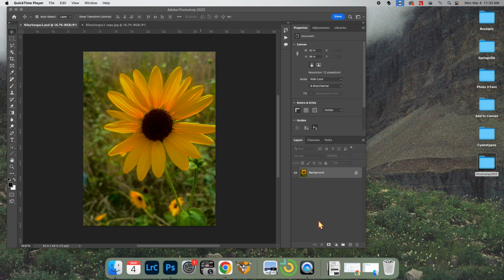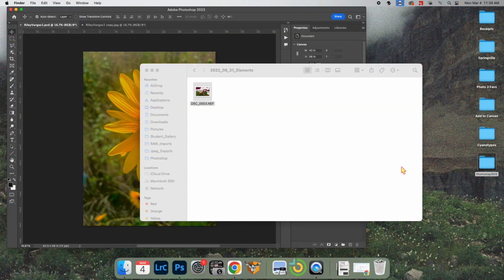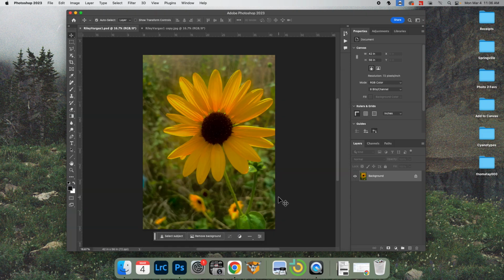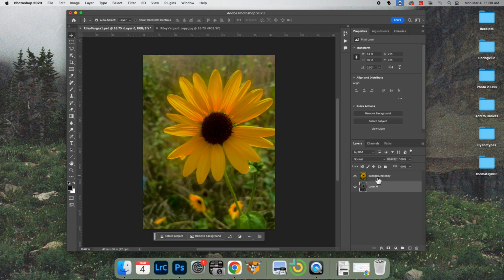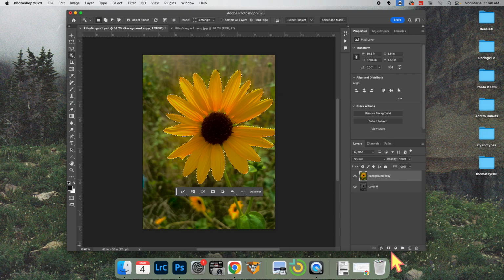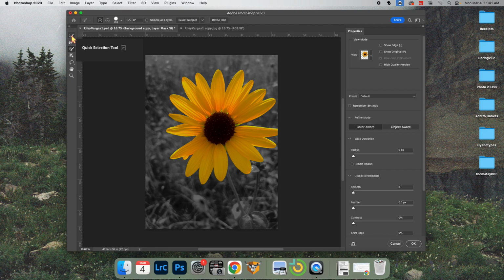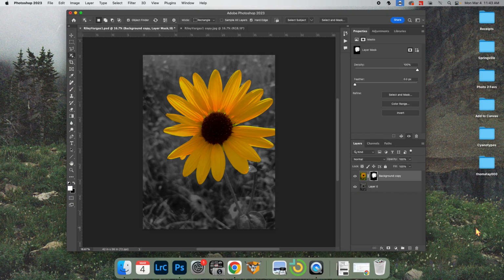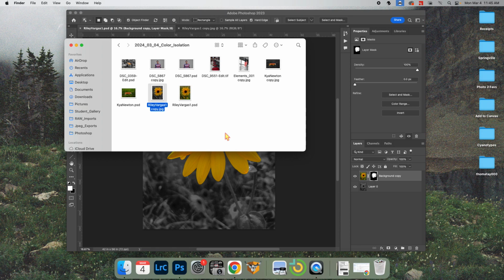Photoshop Tutorial: Color Isolation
(Updated Spring of 2024)
This video shows you how to isolate the color of the subject of your photo, while making the background black and white. I use this lesson to introduce the basic functions of Photoshop, such as layers, masks, and selections, to my high school classes.

Credit for the example photo: Riley